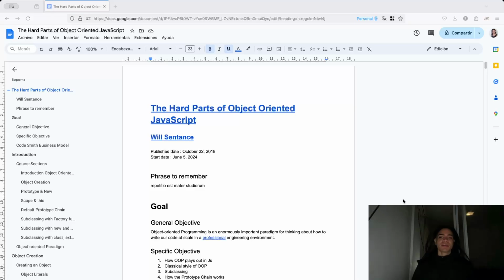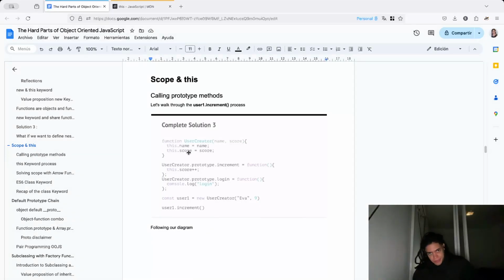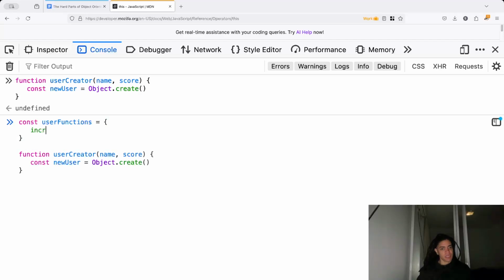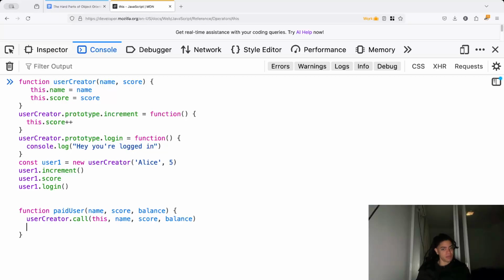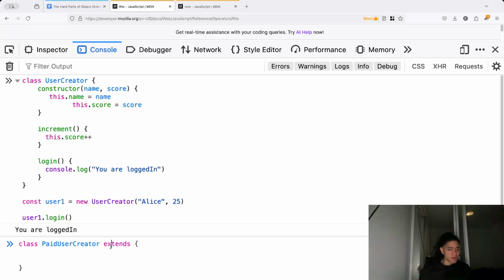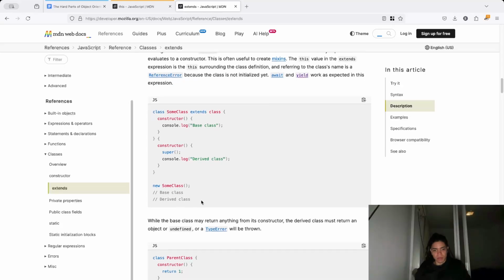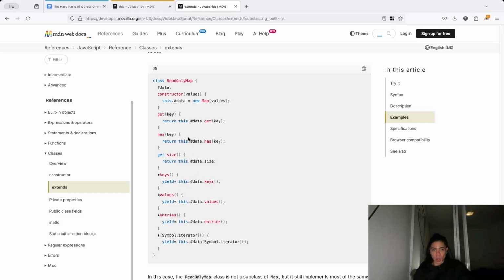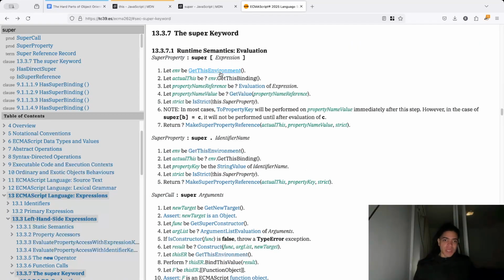OOP Javascript : Class & extends, mechanism practice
It's finicky nature of how class allow you to access properties and methods.